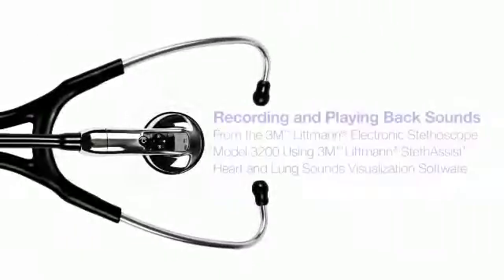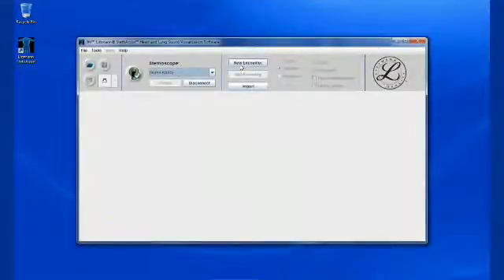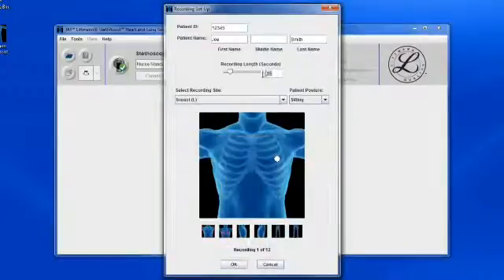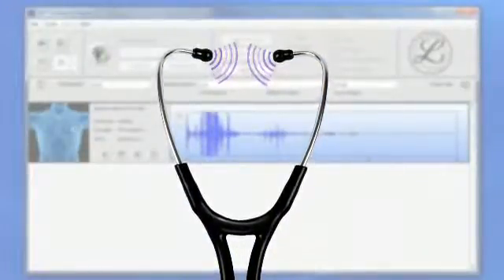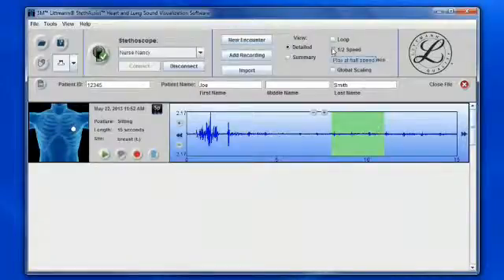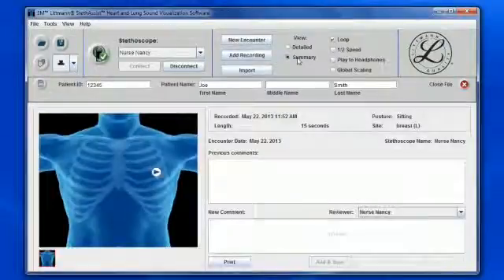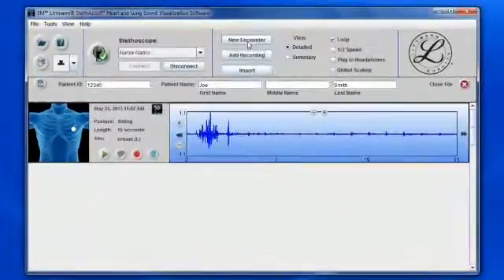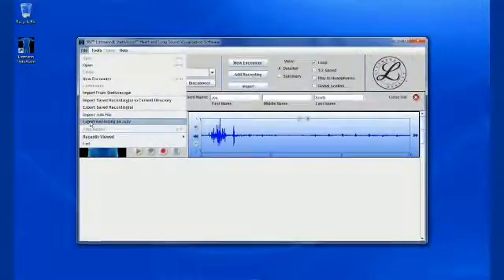Connecting Remote Sites Model 3200 and TeleSteth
This video explains how to use the StethAssist software to record and play back sounds from the Littmann model 3200 stethoscope. To learn more about the Littmann 3200 go